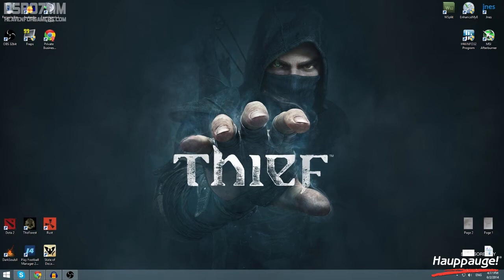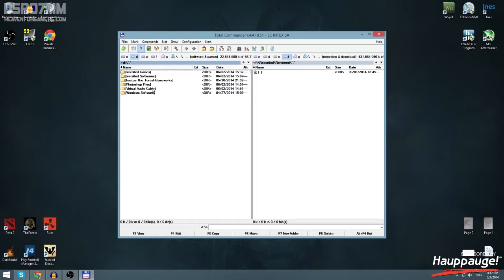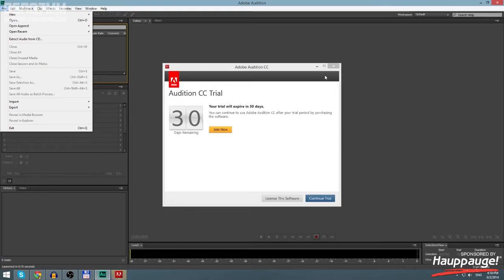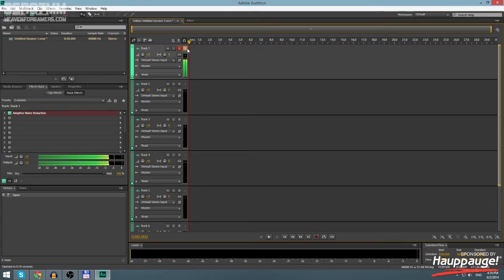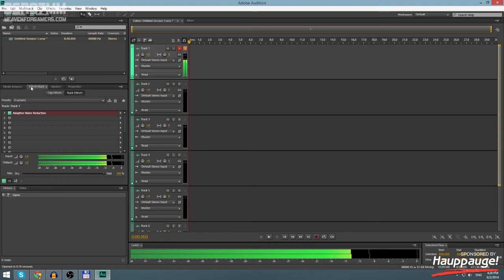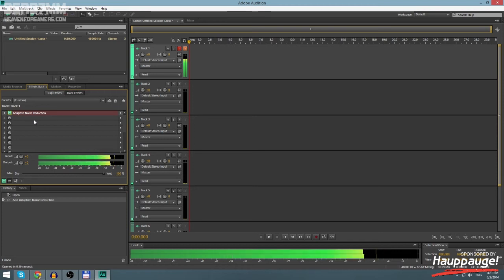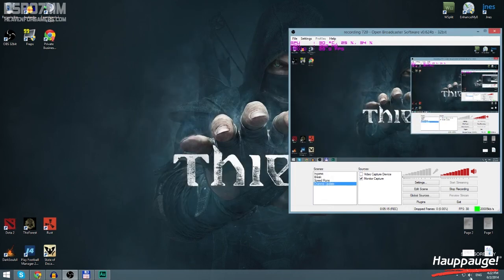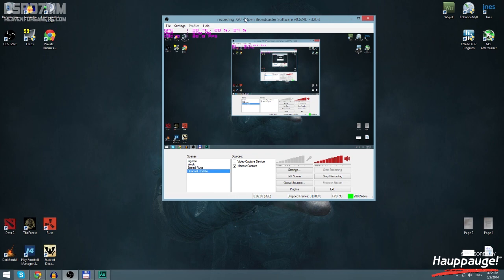MICROPHONE NOISE REMOVAL - Completely during Live Streams / Recordings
How to remove any buzz or noise during your live streams even when you are talking. All what you need is Adobe Audition CC and Virtual Audio Cable.